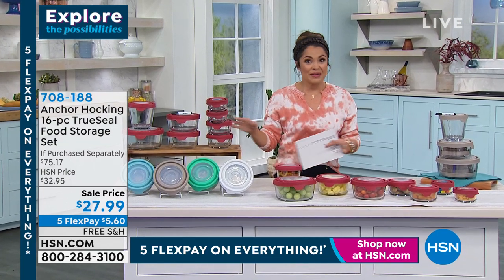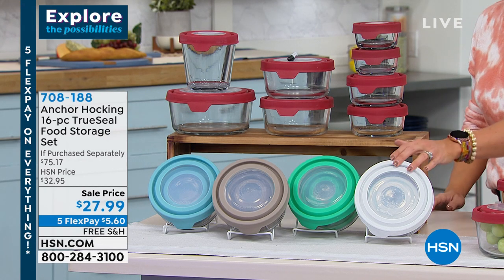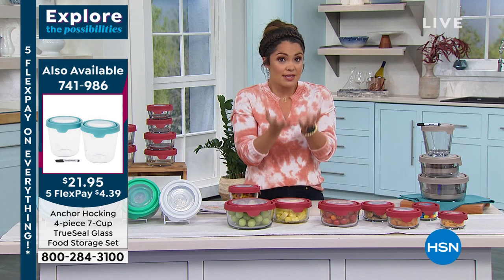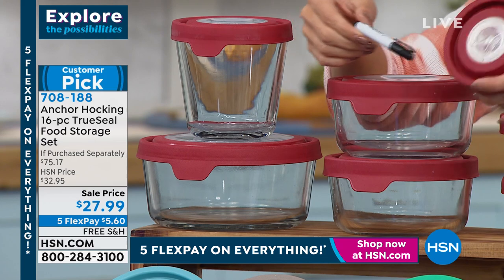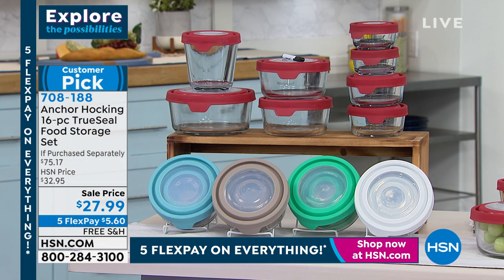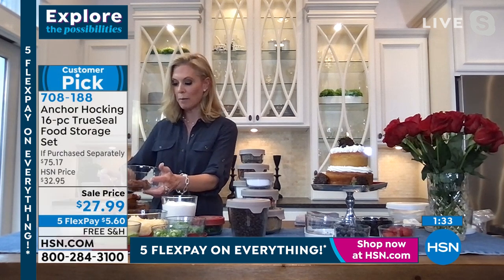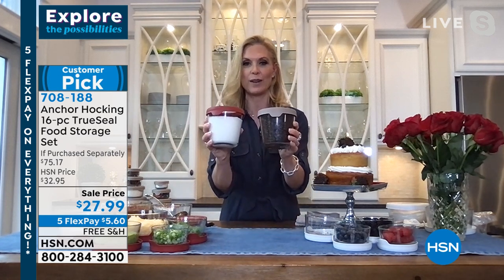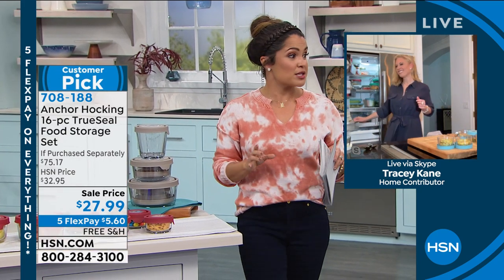Anchor Hocking 16Piece TrueSeal Food Storage Set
This 16piece food storage set, with TrueSeal Lids and Anchor Glass are truly allinoneprep, bake and store food all in the same dish! Makes carrying food to work, keeping it in the fridge, microwavereheating it and saving space at home easier than ever. The airtight seal ensures that transporting and keeping food fresh has never been safer or easier. And the lids are tougher than ever, easy to date with dryerase markers, and toprack dishwasher safe. Once you're finished, nest them together and discover the room you forgot you had in your cabinets!

    (2) 1cup Containers with lids
    (2) 2cup Containers with lids
    (1) 3.5cup Tall container with lid
    (2) 4cup Containers with lids
    (1) 7cup Container with lids
    Marking pen

    Avoid sudden temperature changes (i.e. freezer to oven) by letting the dish warm up to room temperature.